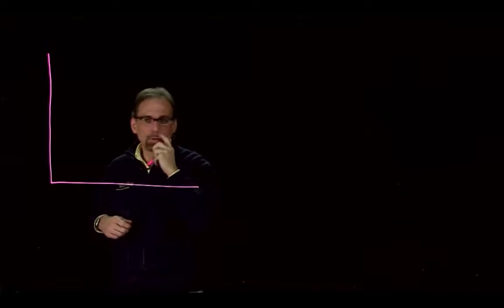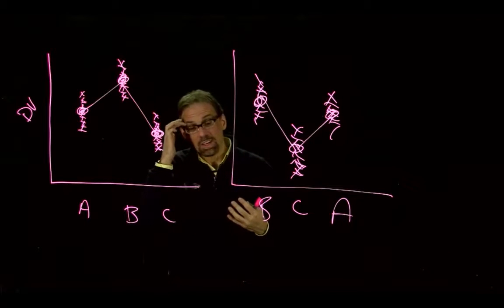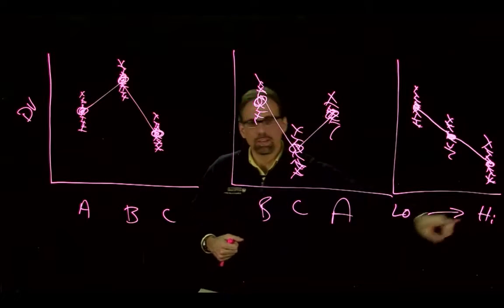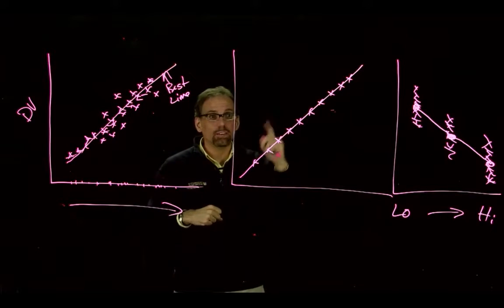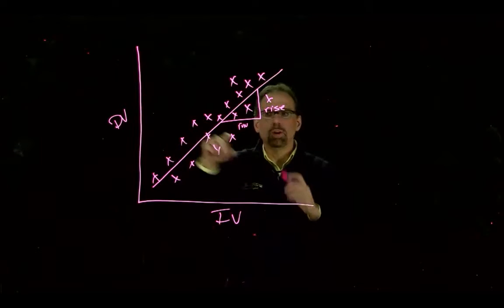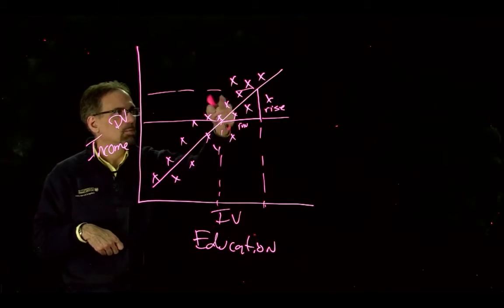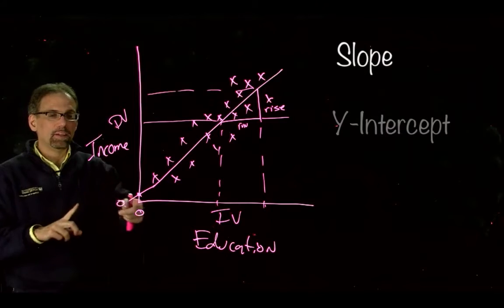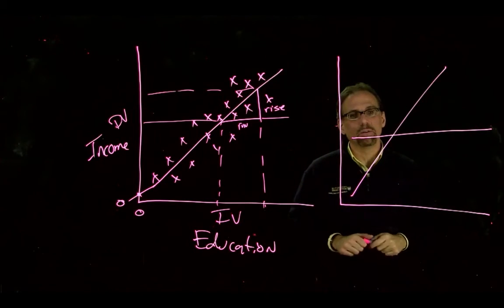SOC120X Module 7_Topic 69: Getting to Know Regression